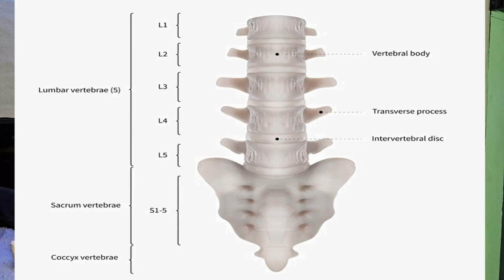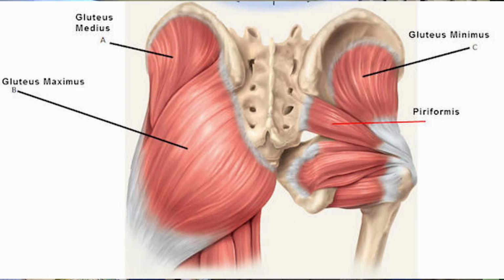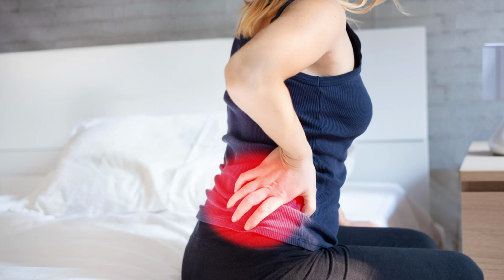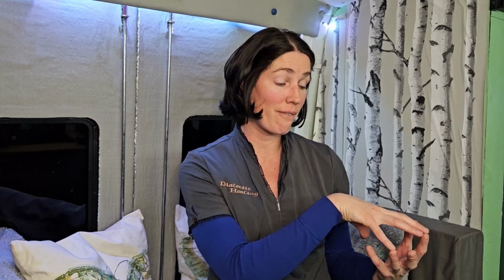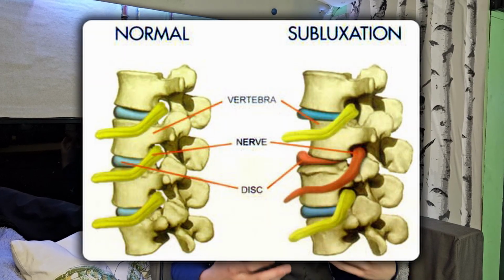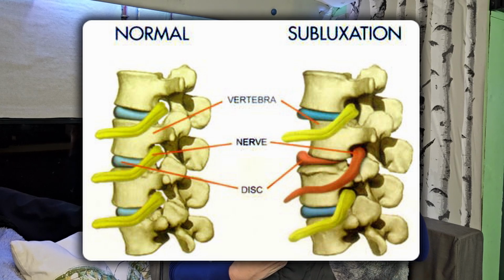Low Back Pain Relief: Massage Vs. Chiropractic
If low back pain has become a chronic problem for you, then it's time to look at therapeutic interventions. Target low back pain with massage therapy for muscle tension and chiropractic care for spinal alignment. Together, they provide a holistic solution for lasting relief and improved well-being.